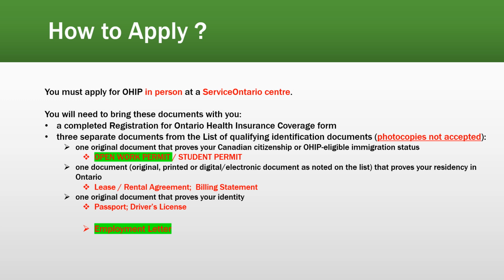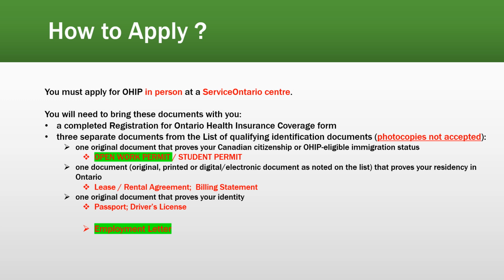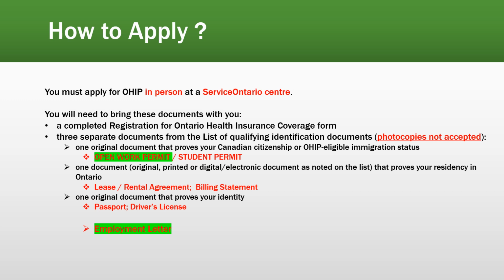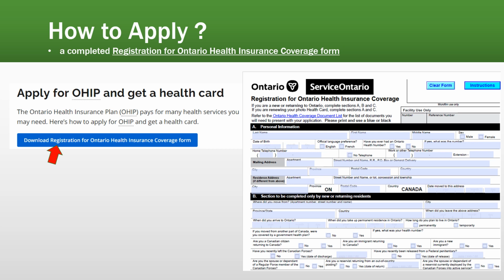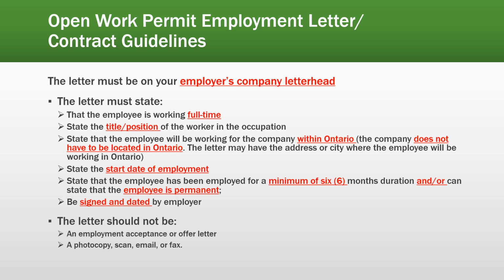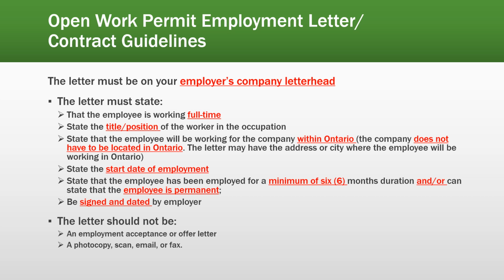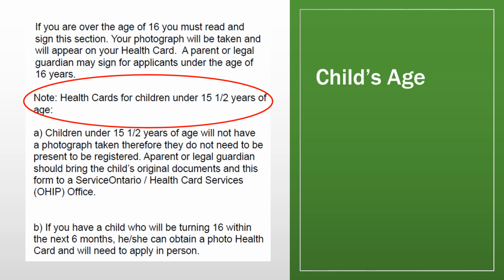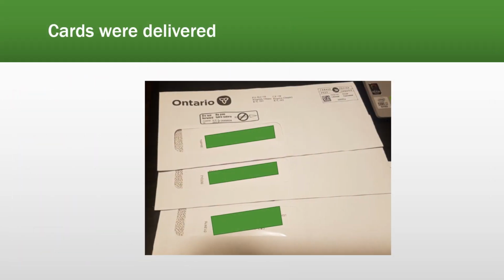We got our Ontario Health Insurance Plan OHIP cards (3 months employed)